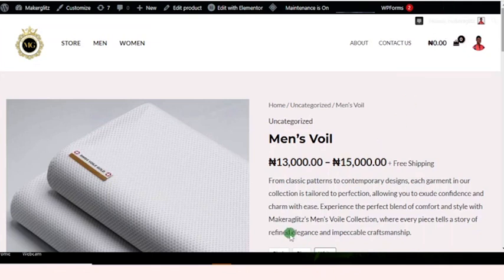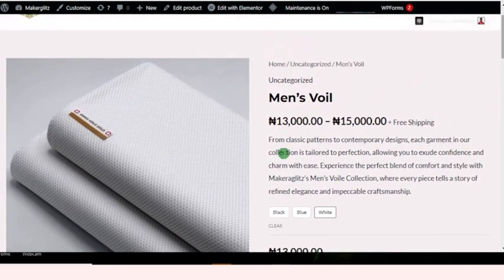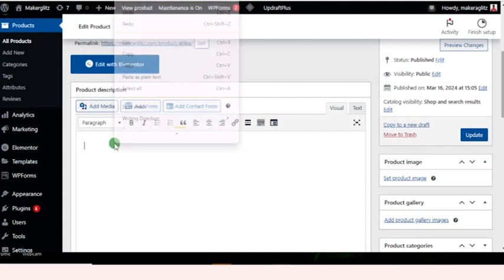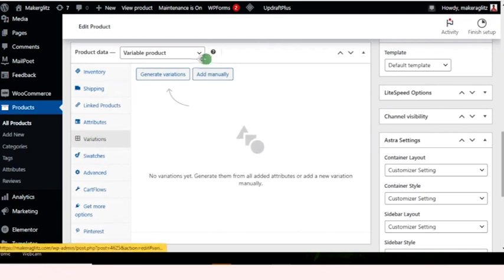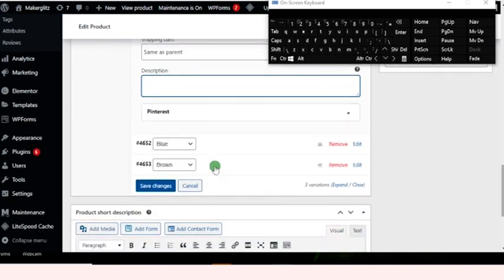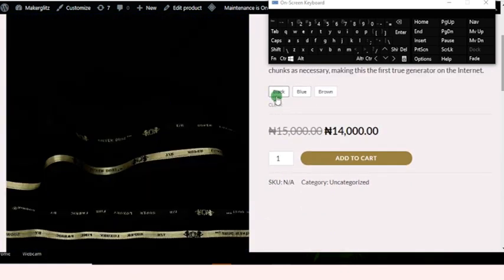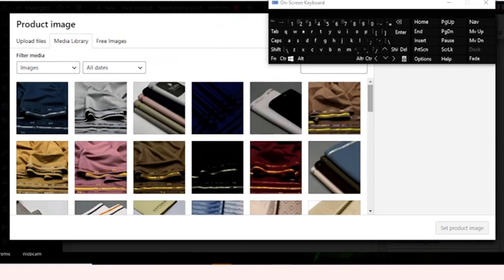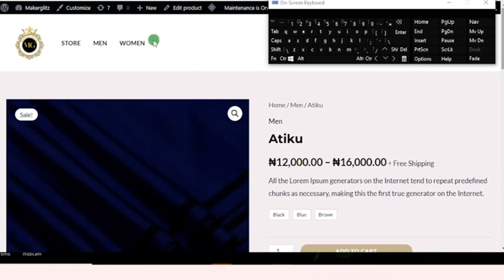How to add variations to a product on your Ecommerce website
Do you want to know how to add variations to products on your E-commerce website? When you want to sell a product that has different sizes, colors, or other attributes, then we add variations to it.

So let's get started to show you how to add variations to a product on your e-commerce website.

*Recommended videos*

5. How to get your domain name auth code or EPP code and transfer it from one company to another company ⇨⇨